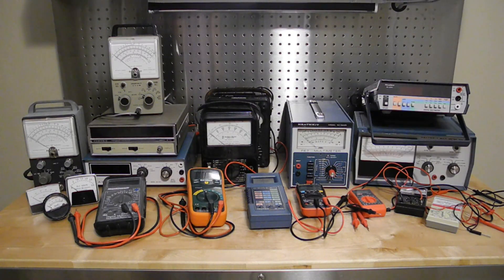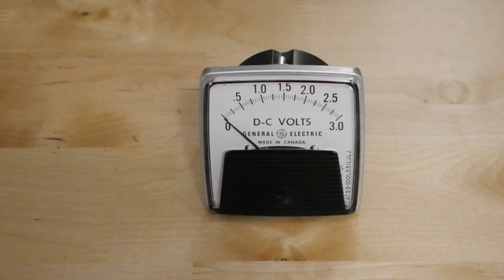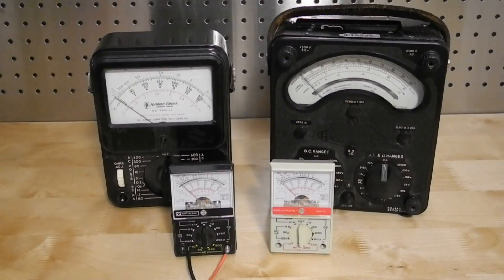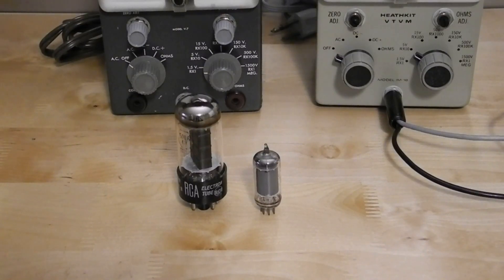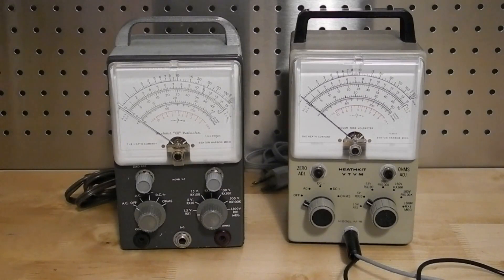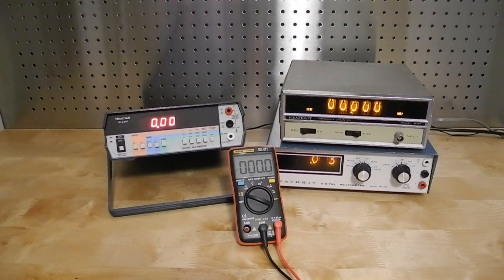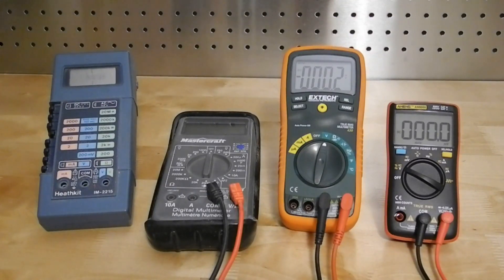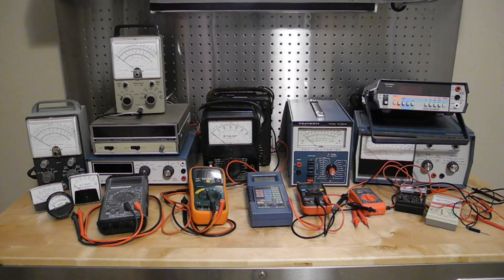The Evolution Of Multimeters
A short video about multimeters and how they have evolved over the last century. I cover VOMS, VTVMs, FET multimeters, and DMMs, and show a few representative models.